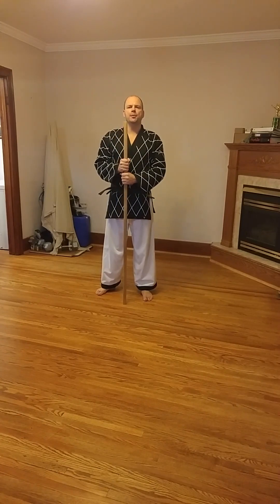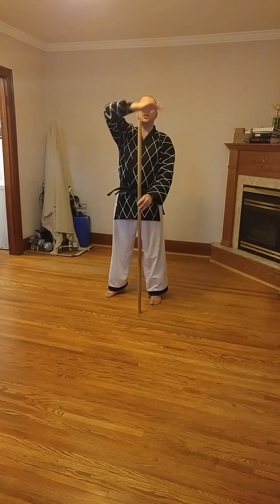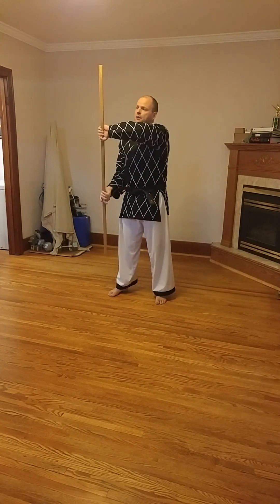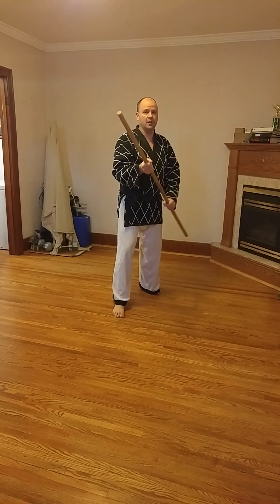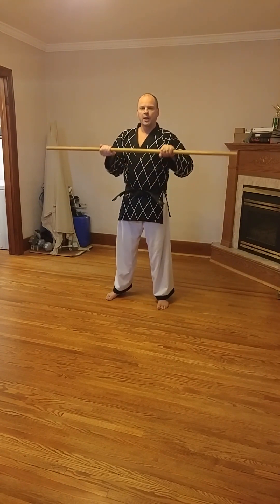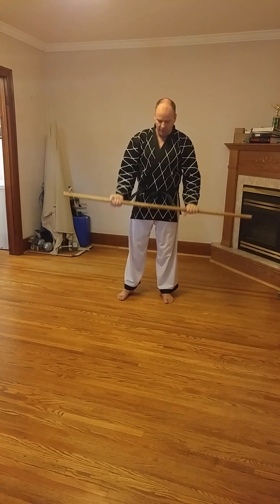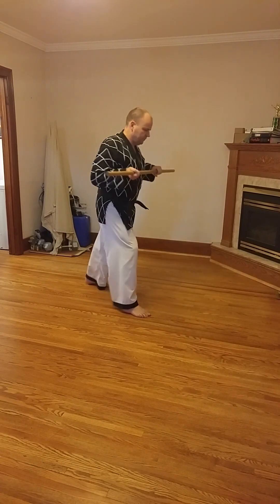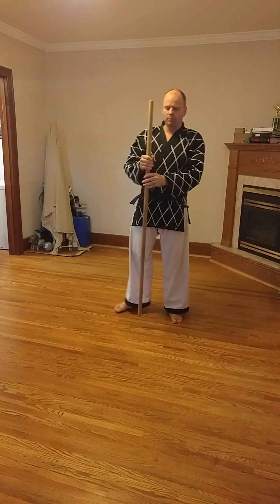Baehr Taekwondo: Lesson 08-31: Red Stripe: Long Stick - Blocks